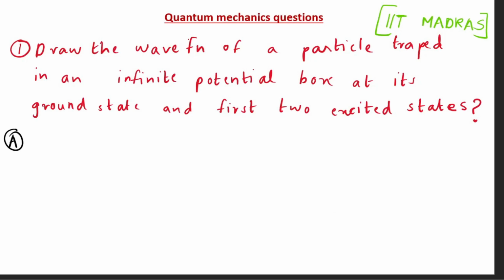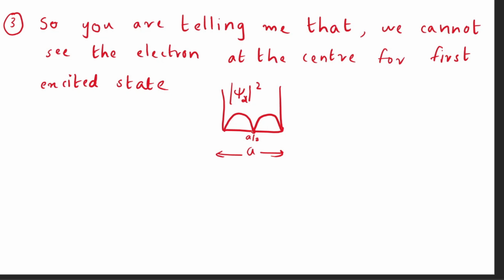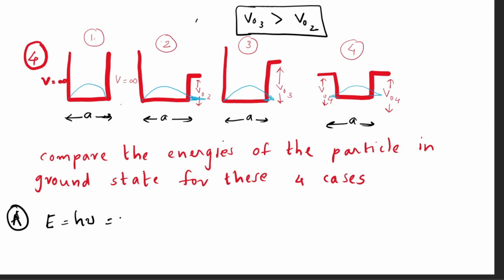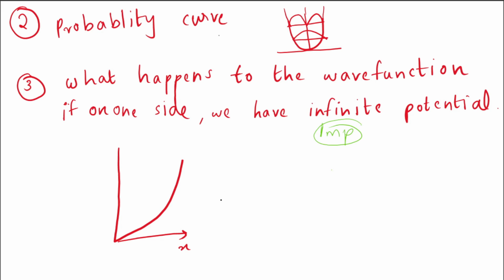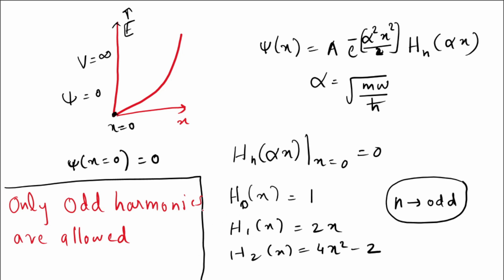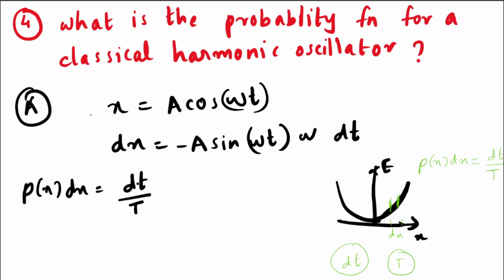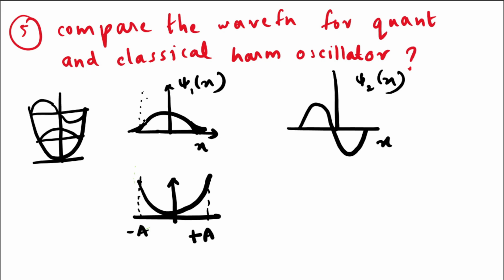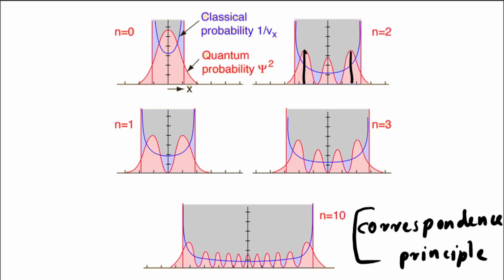PhD interview Questions for condensed matter physics- Quantum Mechanics 2024 (Part 5)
In this video I will be discussing the questions that have been really asked in PhD interviews from quantum mechanics in IISC, IIT's, IISER's in the exact same way they have been asked. Follow along with me and watch all the videos in the playlist to prepare well for your Interview. I will be covering all aspects starting from important topics, questions, attitude expected in the interview hall, networking tips. in the playlist.